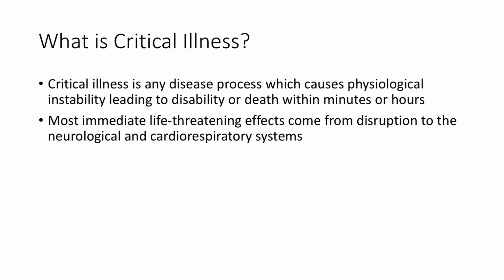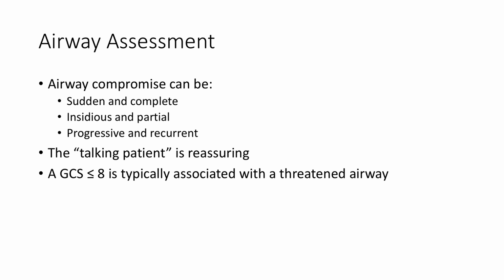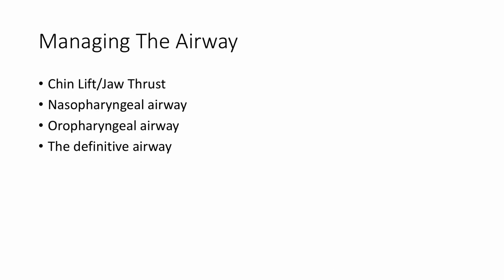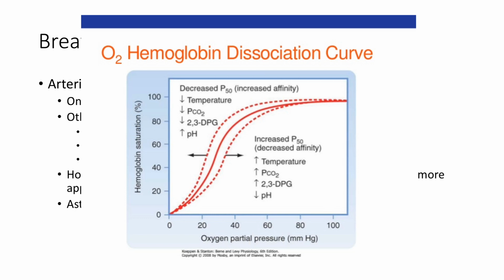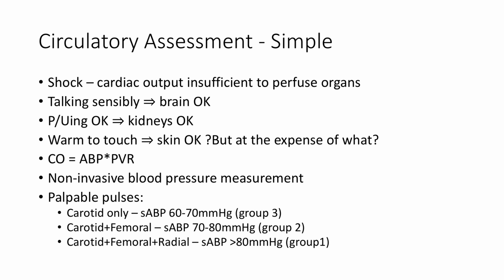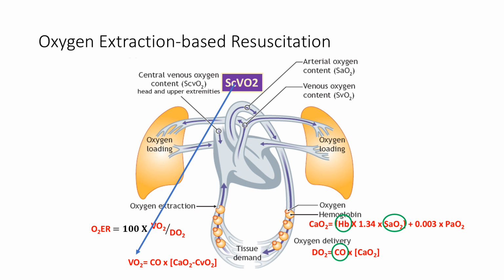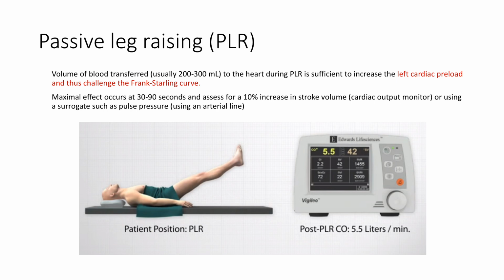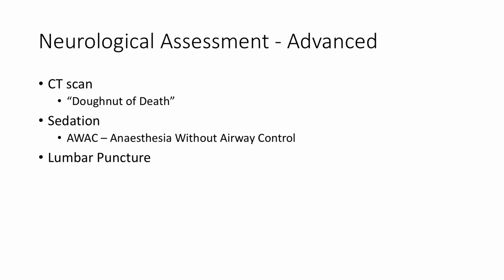Recognition and Management of the Critically Ill Ward Patient Narrated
The Critical Care Teaching Channel allows ongoing remote education for junior doctors working in Critical Care in East Midlands, UK. It is not a substitute for on the job training, direct education, personal reading and reflection and satisfactory completion of a recognised Critical Care training programme.

We are a UK based channel and as such our content refers to UK drug names, units of measurement, practice etc.

Every effort has been made to ensure that the content is up to date and accurate. However, medicine is a fast moving field and as such the content creators cannot be held liable for out of date content or errors that occur as a result of such content.